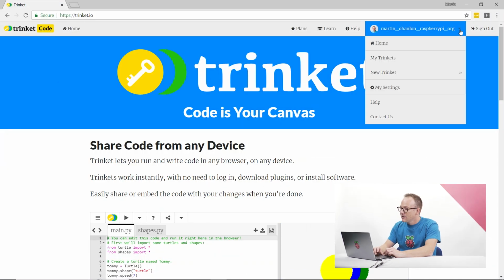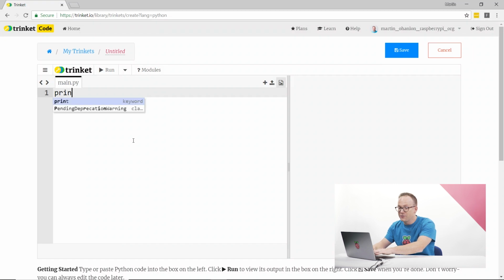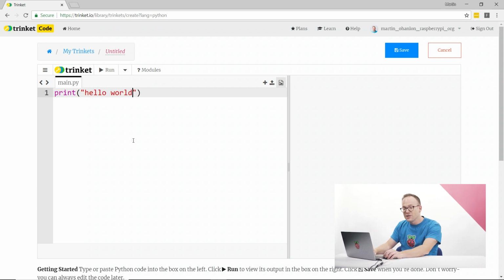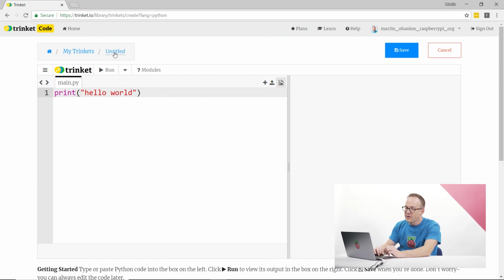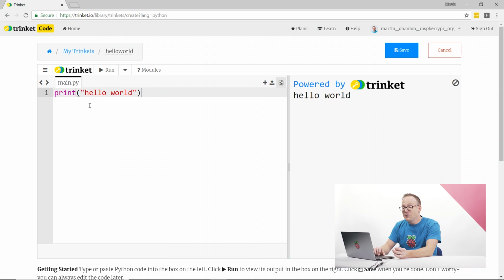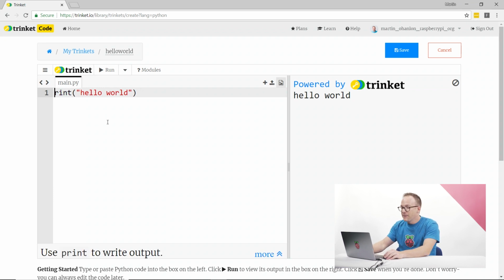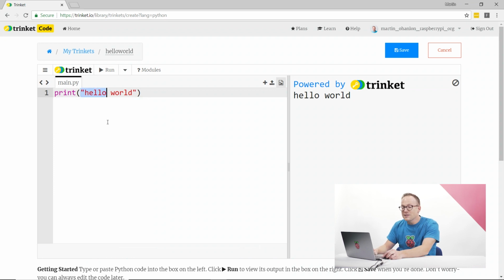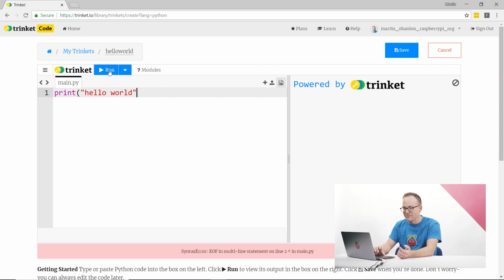Write your first Python program in Trinket